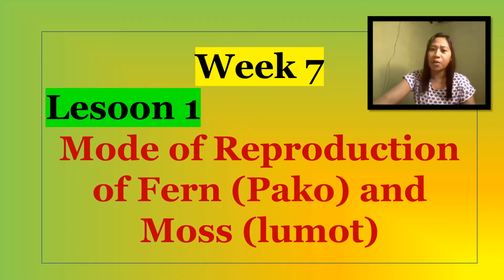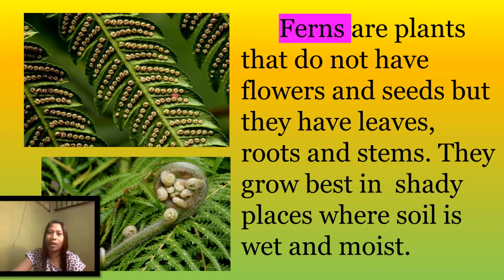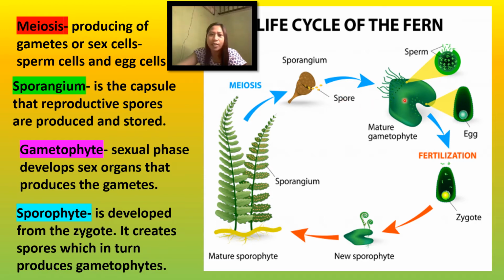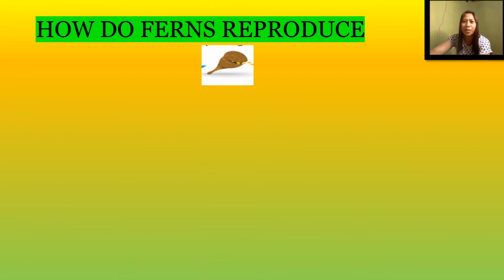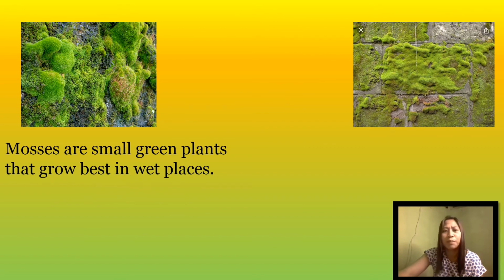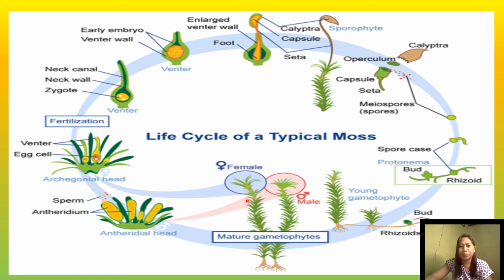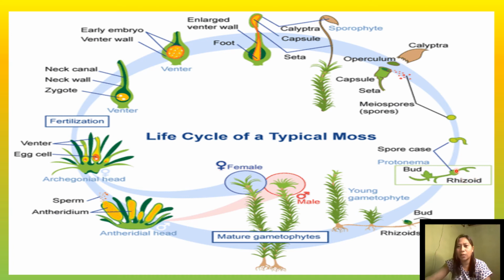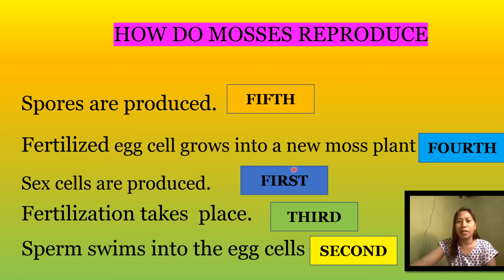MODE OF REPRODUCTION OF FERN AND MOSS